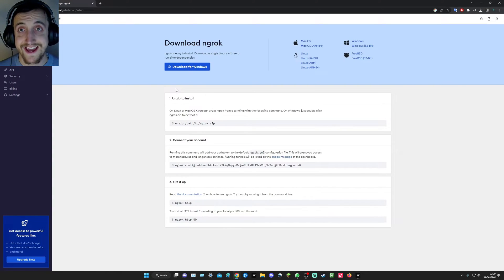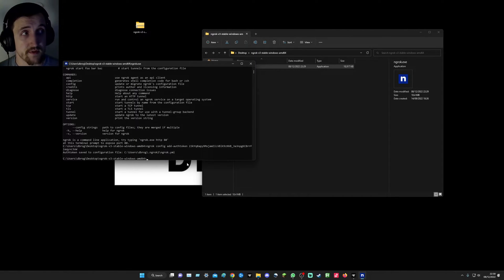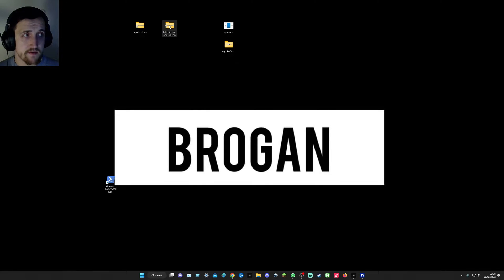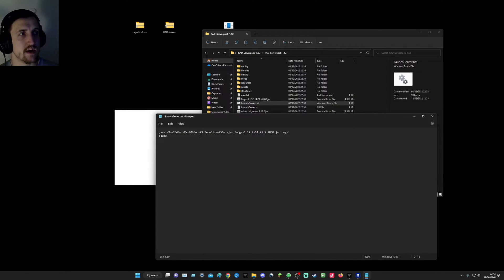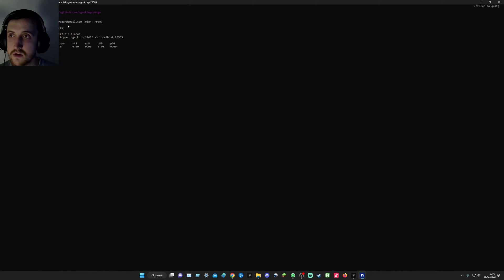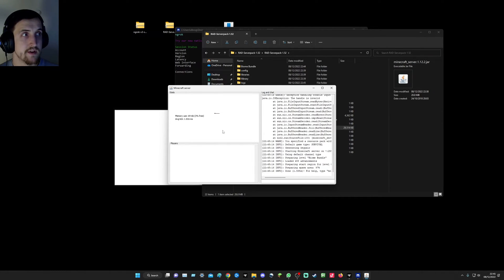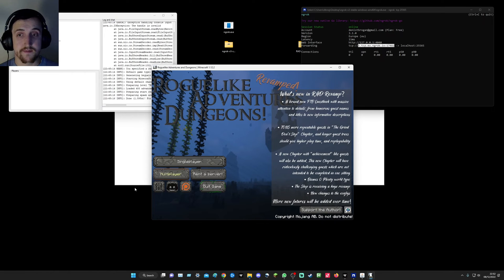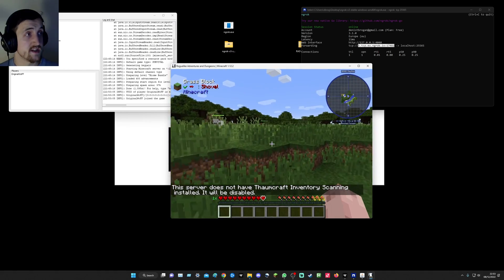How to Make a Modded Minecraft Server with NGrok (Easy to follow Guide)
remember to start your server type - ngrok tcp 25565

This is the code to make for bat file just change were it says server file to what your server file is called- java -Xmx1G -jar SERVER_FILE_NAME.jar
PAUSE

In this video, we'll show you how to make a modded Minecraft server with NGrok. NGrok is a great way to make a modded Minecraft server without having to host the server yourself.

After watching this video, you'll be ready to make a modded Minecraft server with NGrok and enjoy your own custom server without any hassle!
Make a Modded Minecraft Server with NGrok